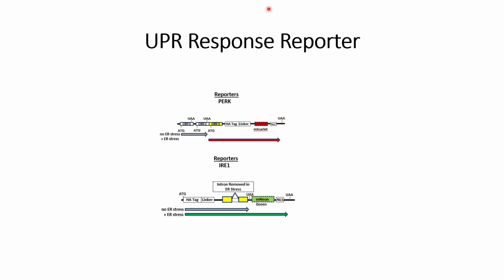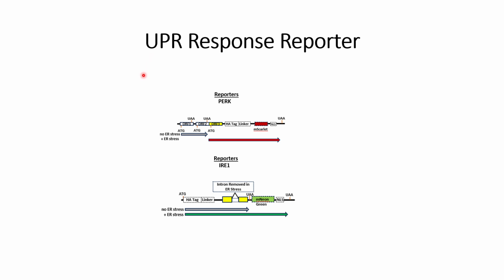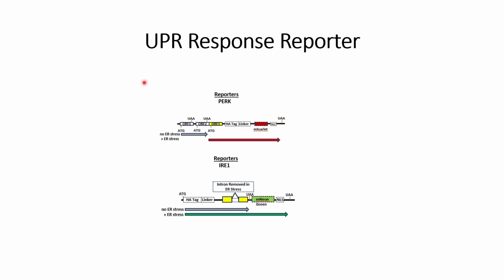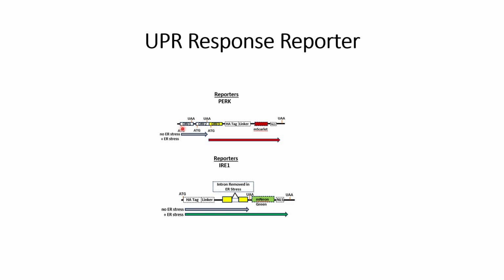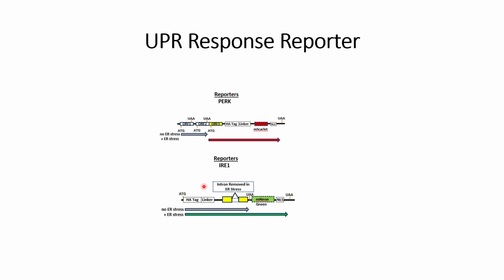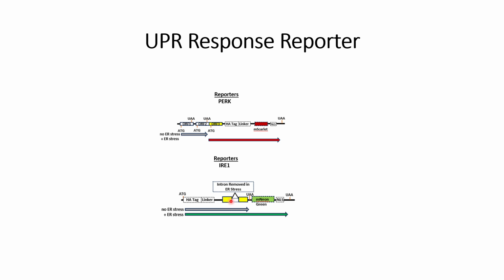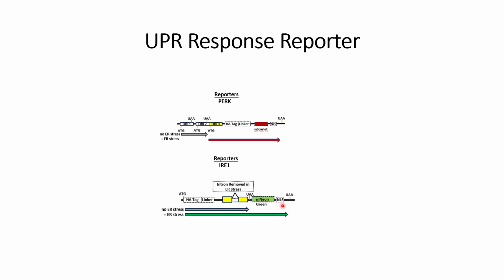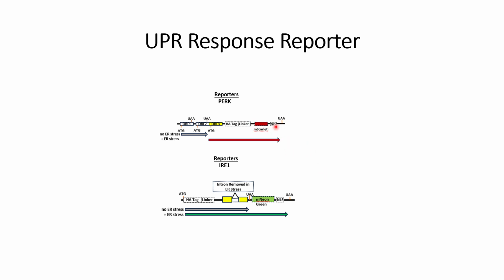UPR (Unfolded Protein Response) Fluorescence Code: 277